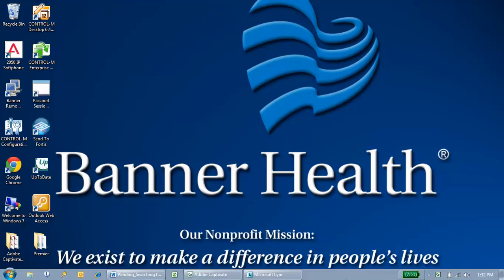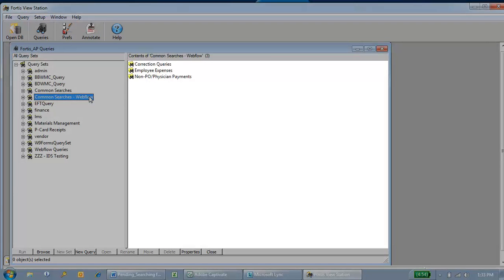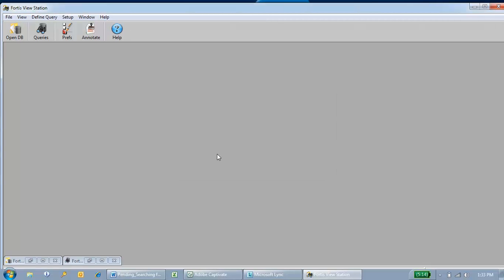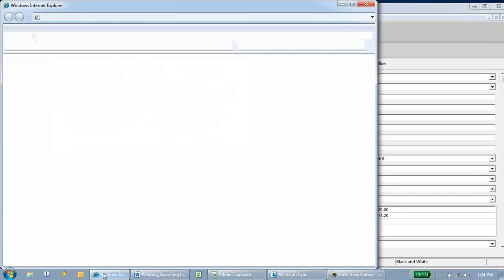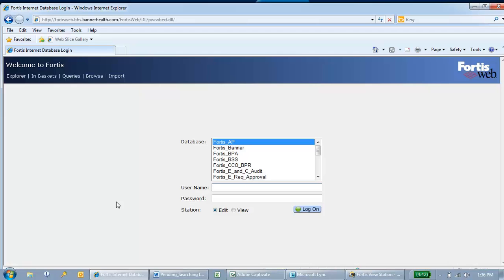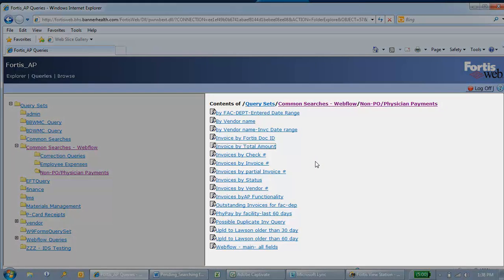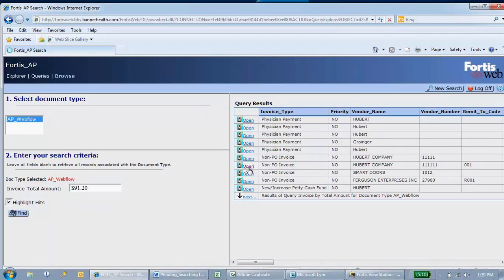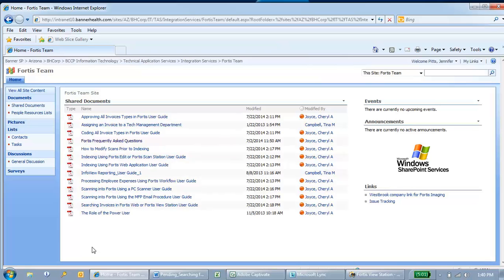Searching for an Invoice in Fortis